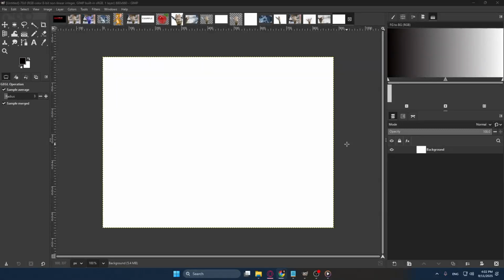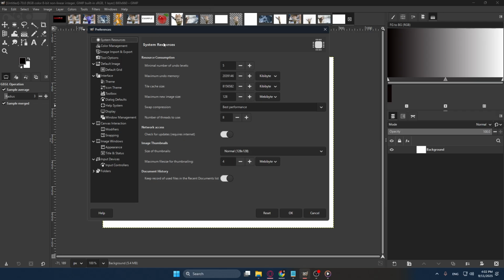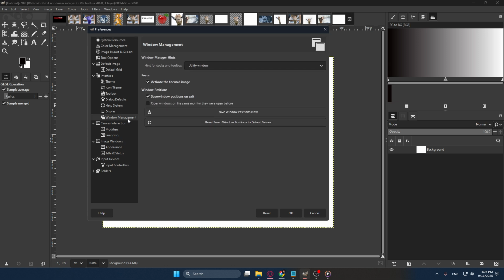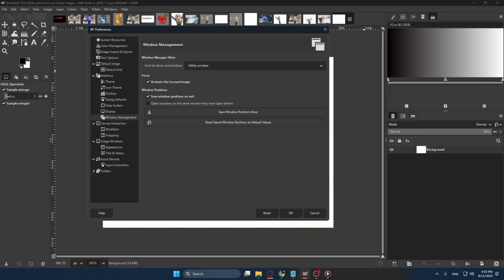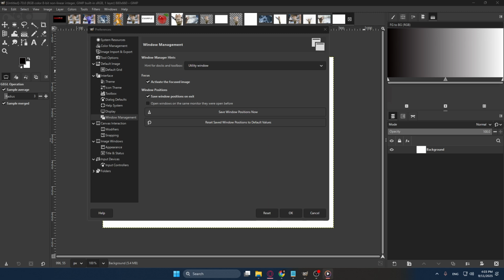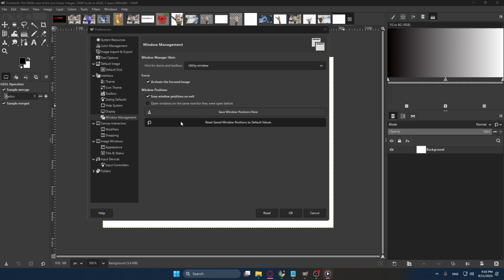Restore Toolbox And Layers Windows To Default In GIMP 2.8 [2026 Guide]